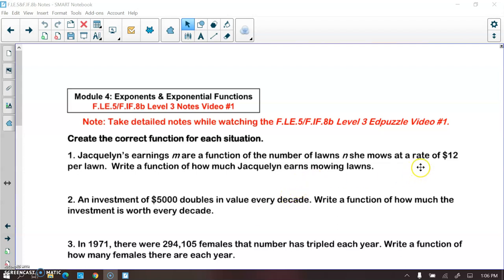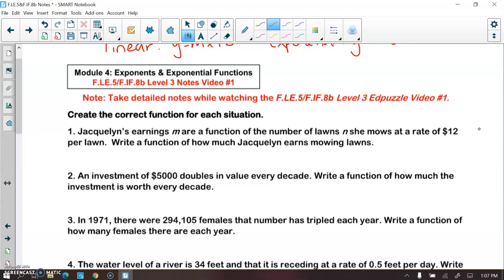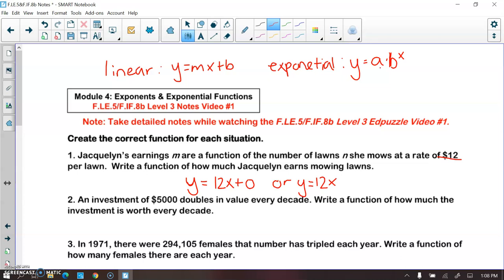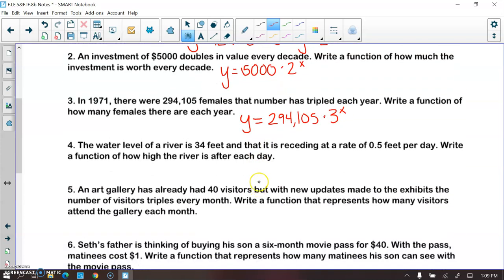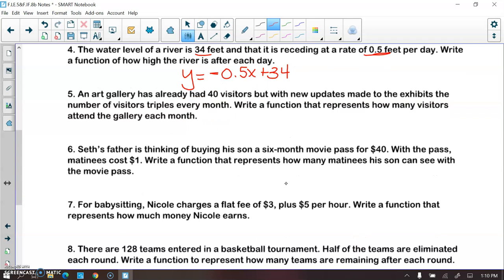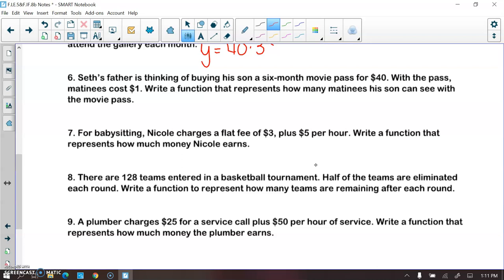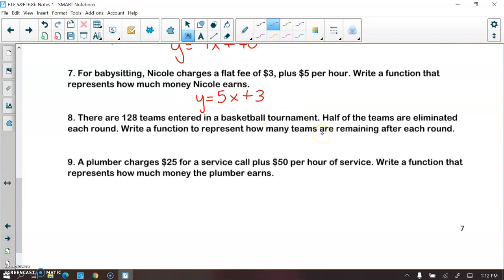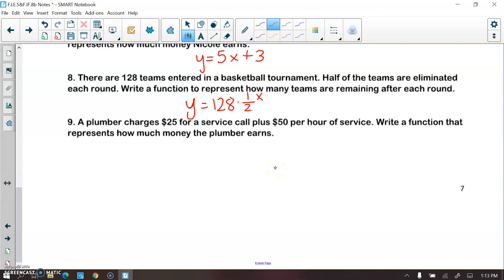F.LE.5/F.IF.8b Level 3 Video #1